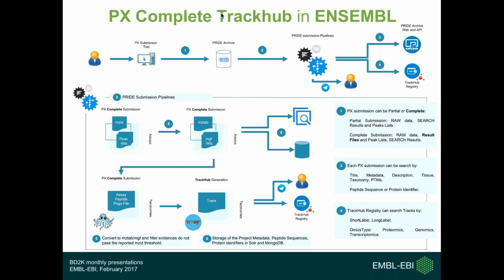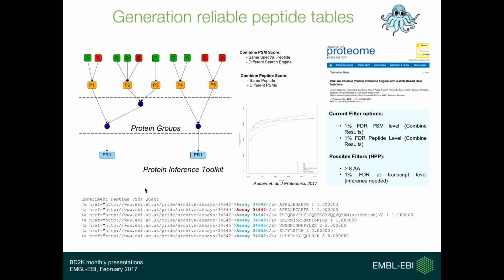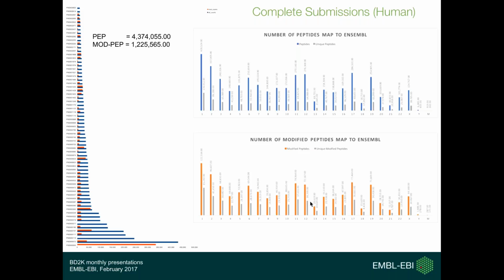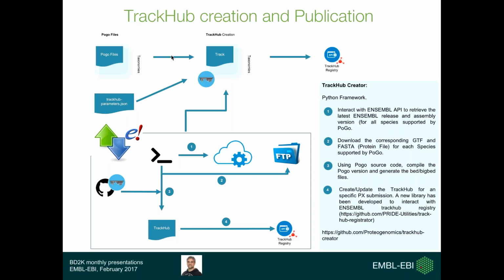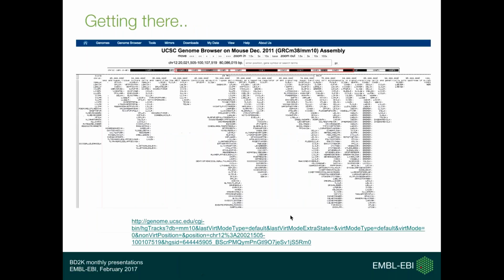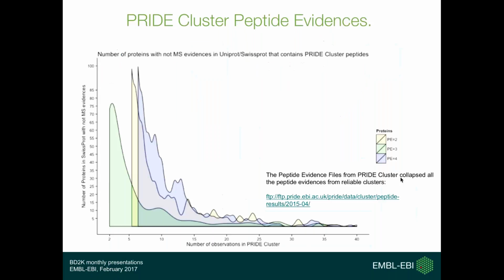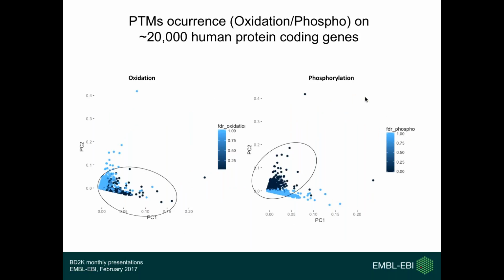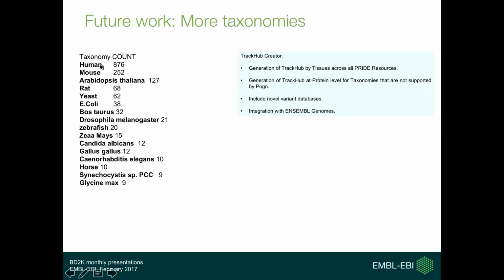Systematic integration of peptidoform evidences into genome browsers (Y. Riverol, 2/16/18)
"Systematic integration of millions of peptidoform evidences into Ensembl and other genome browsers"
Presented by Dr. Yasset Perez-Riverol of EMBL-EBI